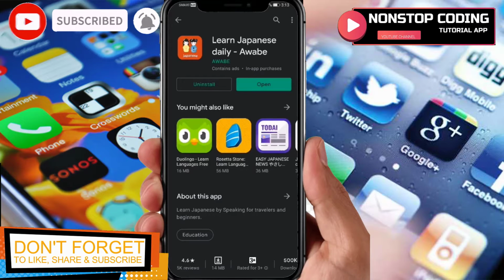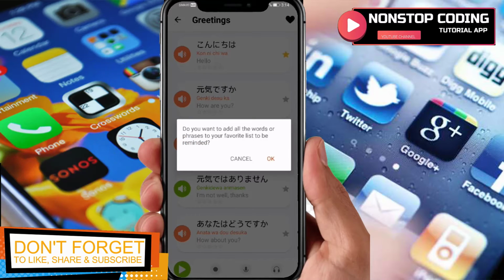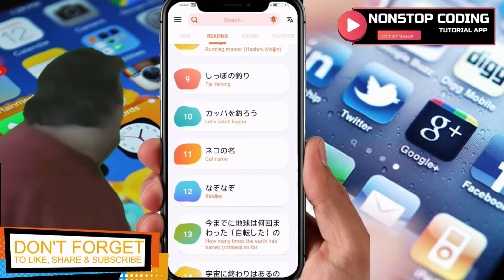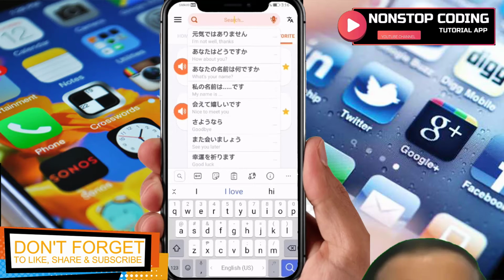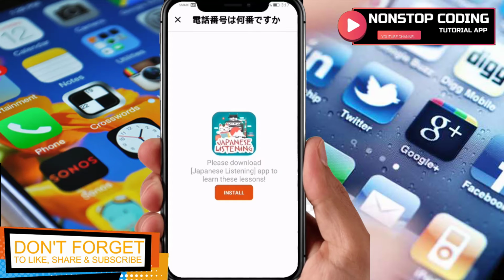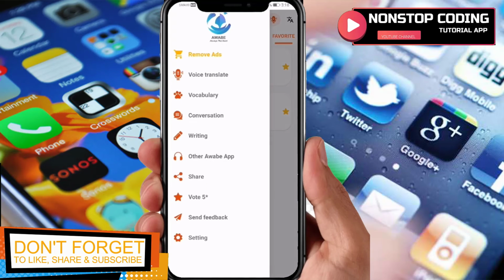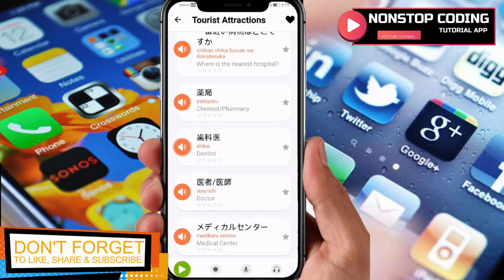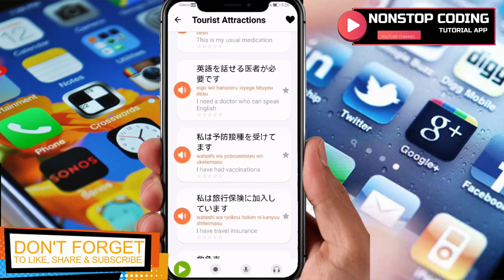How To Use Learn Japanese & Speak Japanese - AWABE | 1000 Commonly Used Phrases Android Apps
In this video, I'll show you How To Use Learn Japanese & Speak Japanese - AWABE | 1000 Commonly Used Phrases Android Apps
Learn Japanese & Speak Japanese - AWABE

Why use Learn Japanese & Speak Japanese - AWABE? HowToUse LearnJapanese&SpeakJapanese-AWABE

“Learn Japanese & Speak Japanese” contains over 1000 commonly-used Japanese phrases and vocabularies for travelers and beginners. Using this app, you can learn from our Japanese speaking parrot. The parrot works together with you to practice your speaking and listening skills, wherever and whenever you are. Learning Japanese can never be easier.

FEATURES

• Commonly-used Japanese phrases & vocabularies
* Carefully translated list of essential phrases
* Remind learn words or phrases
• No internet connection required

TOPICS:

"Greetings"
"General Conversation"
"Numbers"
"Time and Date"
"Directions & Places"
"Accommodation"
"Eating Out"
"Shopping"
"Countries"
"Family"
"Dating"
"Emergency"
"Tourist Attractions"

If you are traveling to Japan, make sure you bring this app with you!